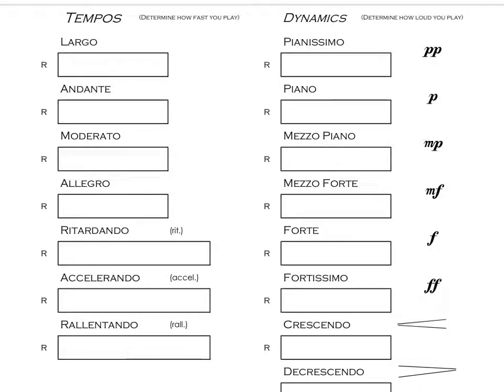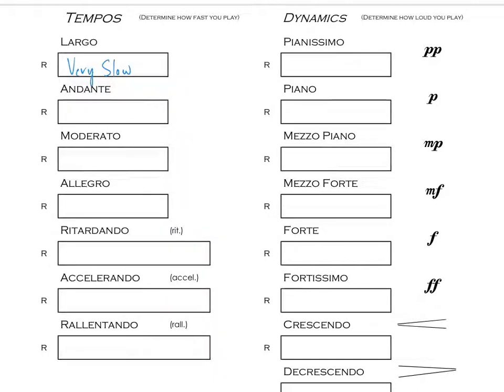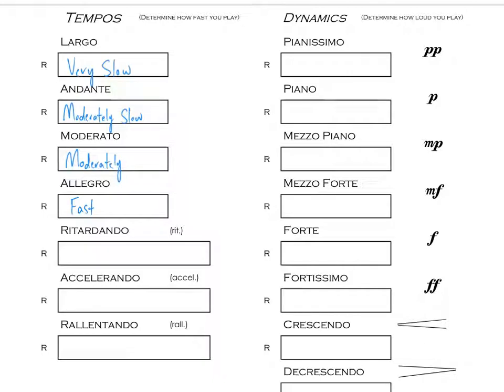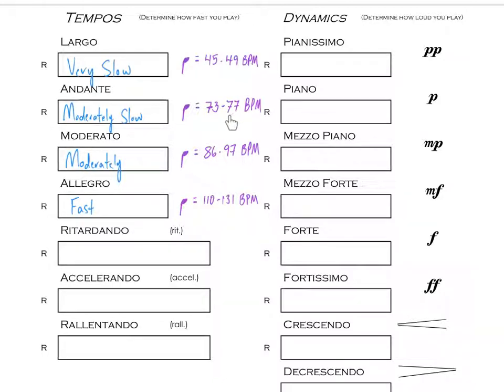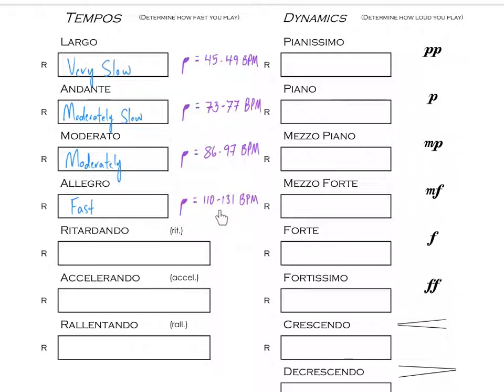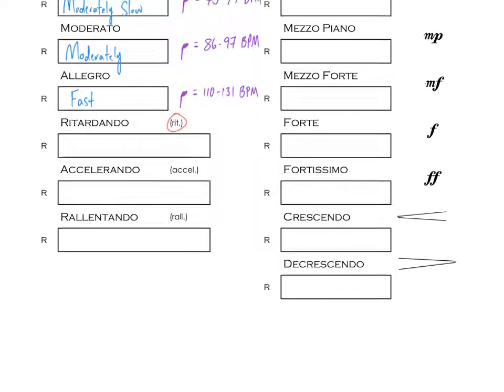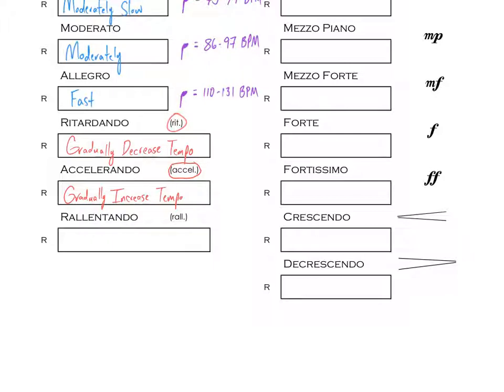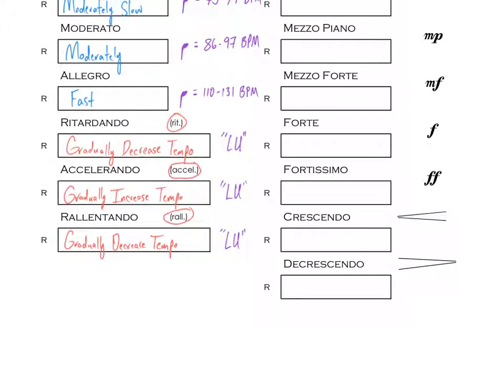Daily Recitation - Tempos